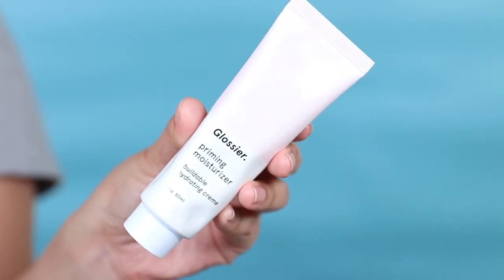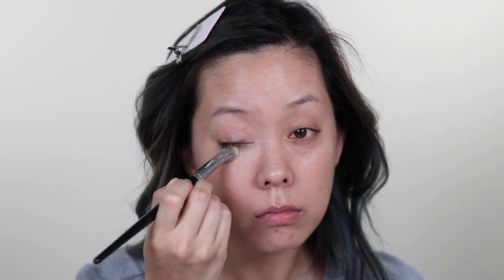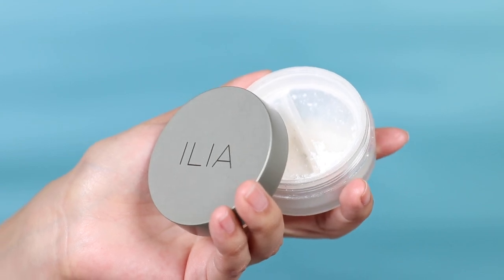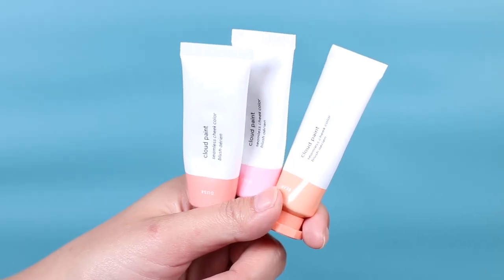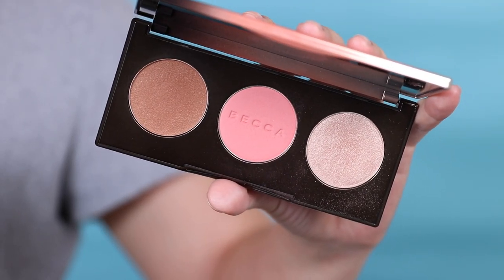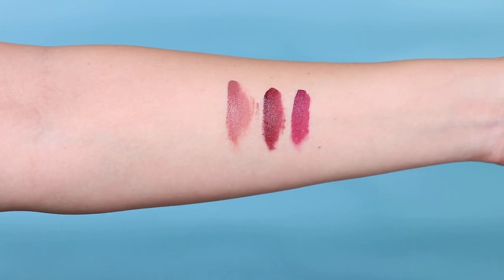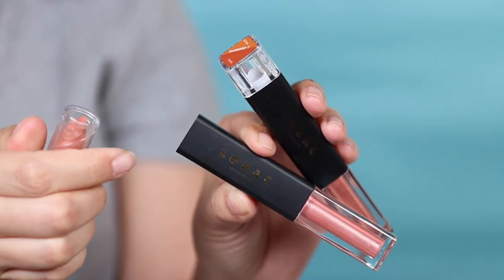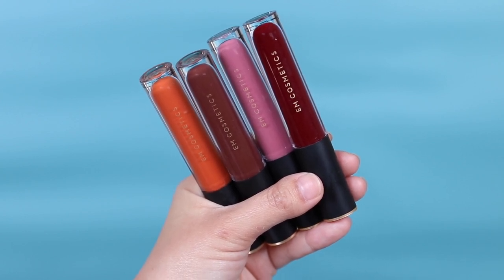TRAVEL MAKEUP BAG | MAKEUP BAG MONDAY 37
Thank's for watching Makeup Bag Monday 37. This week is all about makeup in my travel makeup bag. What I brought with me to Vegas. Lots of easy, wearable makeup and a few new makeup launches from Becca and EM Cosmetics. I like to keep things simple and effortless while on vacation,  lots of glossier makeup, milk makeup, and my go to makeup favorites. Come back each week to find out how new products perform with in depth makeup reviews, swatches, and demos. Hope you enjoy this weekly makeup bag review series!

Anastasia Beverly Hills Brow Powder Duo in soft brown

MAC Paint Pot in groundwork

Burberry Eyeshadow Palette in Nude Blush

EM Cosmetics Illustrative eyeliner brush tip

Hourglass Sunset Illue Sheer Trio in Sunset

Becca Bronzer in Capri Coast

Koh Gen Do Mascara

Milk Makeup Oil Lip Stain

Burberry Liquid Lip Velvet in fawn, oxblood, and bright plum

Fresh Hesperides Grapefruit

Sol De Janeiro Brazilian Crush

Benefit Galifornia Dream Blush

Model's Own Eyebrow Kit

LORAC x Pirates of The Caribbean Mod Lip Cream Duo in Trident and Barboss-y

LORAC x Pirates of The CarIbbean Pro Palette

LORAC x Pirates of The Caribbean Cheek Palette

PUR Cosmetics Blend Squad Sponges

EM Cosmetics Infinite Lip Cloud

NEW VIDEOS HERE EVERY MONDAY, WEDNESDAY, and FRIDAY

NEW LIFESTYLE VIDEOS OVER ON MORE SEREIN EVERY TUESDAY and THURSDAY

Thank you for stopping by my channel! I love makeup, skincare, hair, and everything beauty related. I guess that's why you can call me a beauty guru or beauty blogger. I do detailed product reviews, makeup tutorials, hair tutorials, subscription box unboxings, fashion, how to videos, beauty tips, haul videos, and so much more!

My channel is called dress yourself happy because I truly hope my video help motivate and inspire you to feel and look your best from the outside in. I know when I look my best, I feel better about myself and am able to deal with whatever life has to throw me.
xoxo
Serein